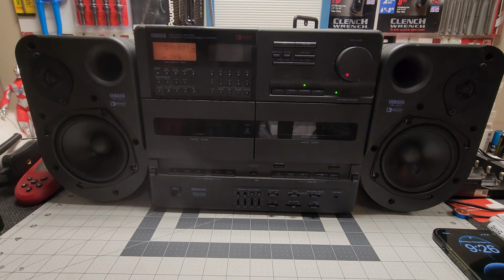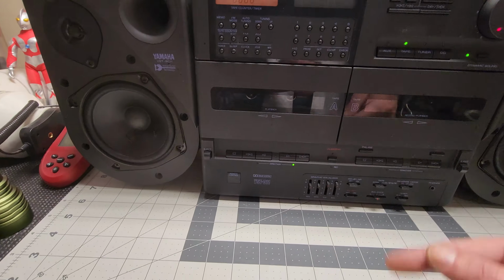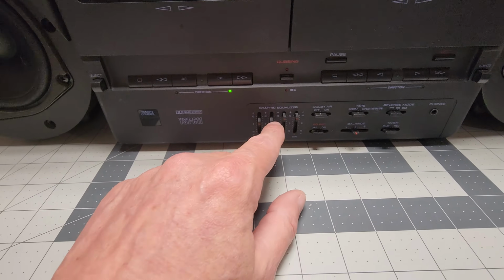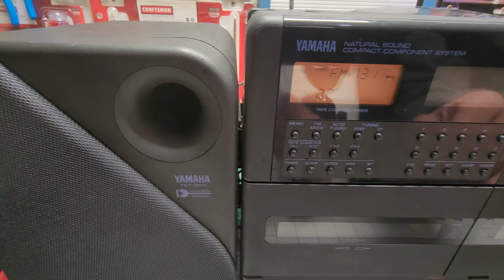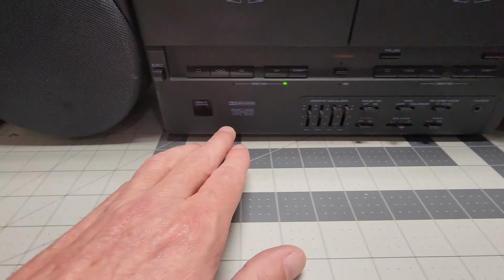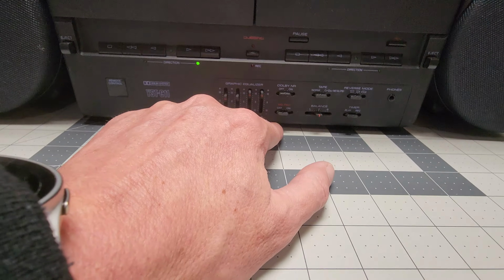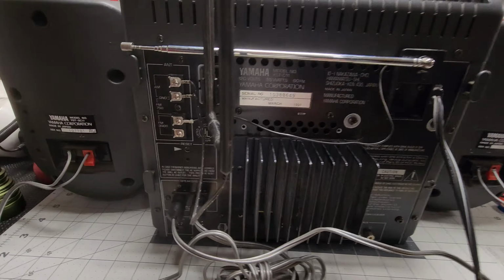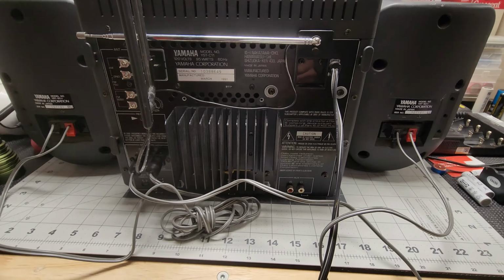YAMAHA YST-C11 RARE COMPACT COMPONENT SYSTEM. THE BOOMBOX SLAYER